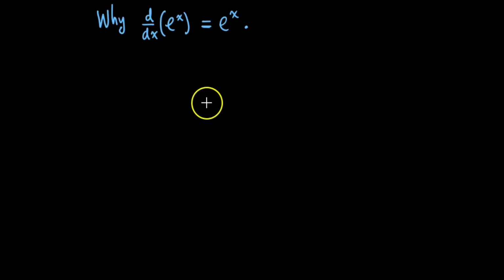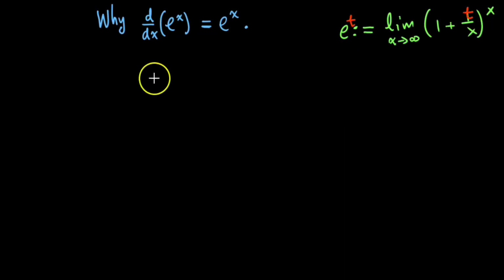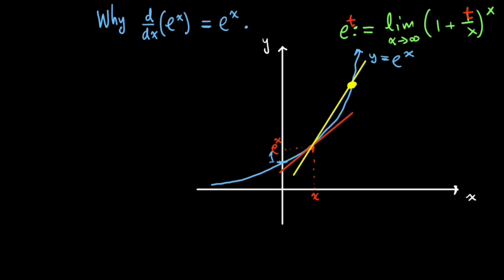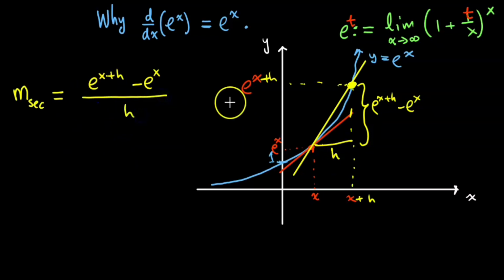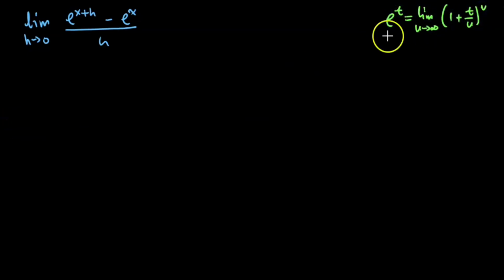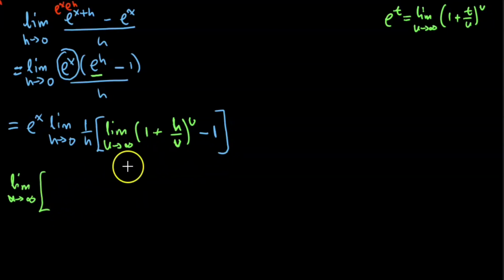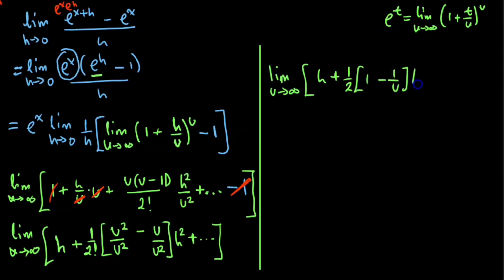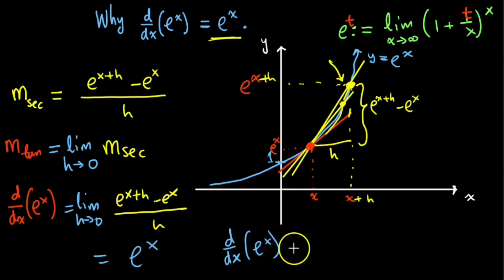Where the derivative of e^x comes from | First principle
we are able to show that the derivative of e^x from first principle is e^x